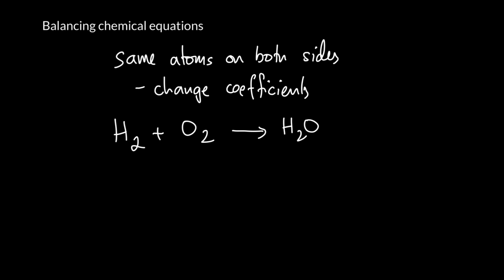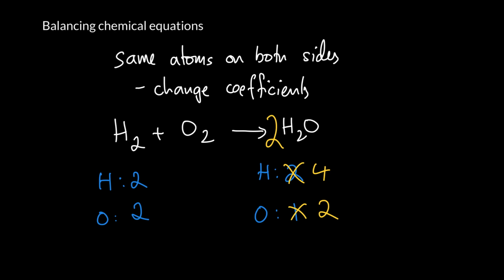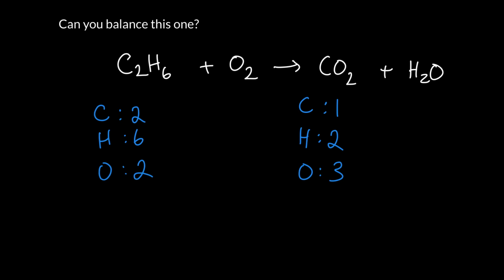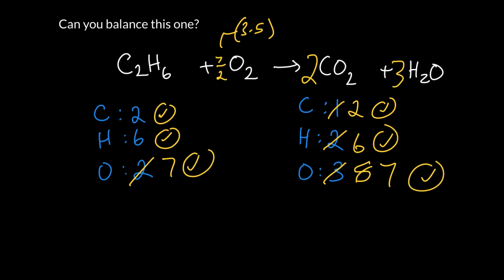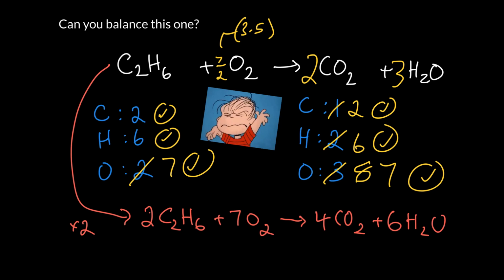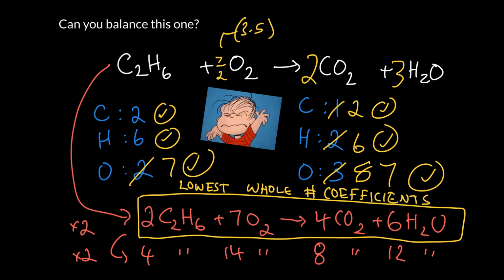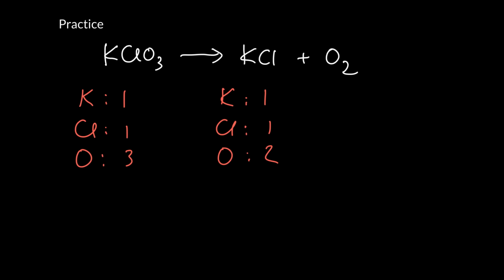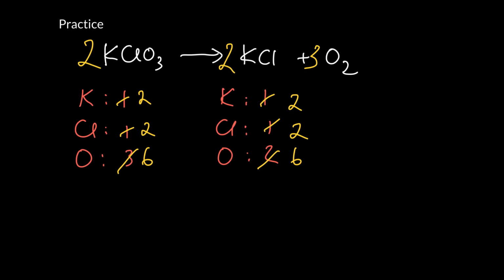Week 5 - 1. Balancing chemical equations